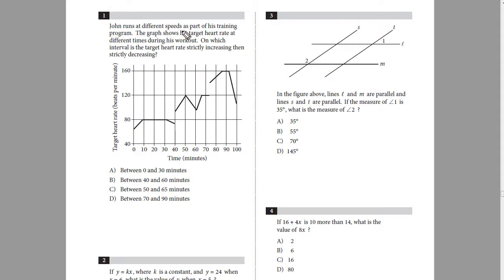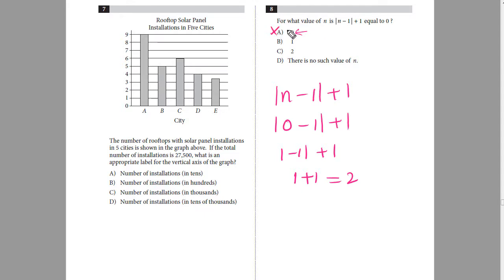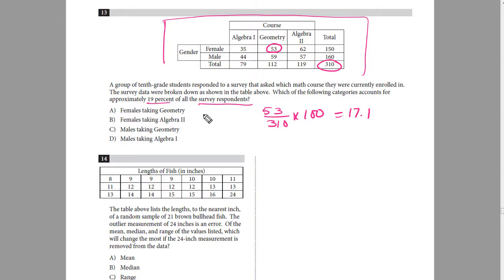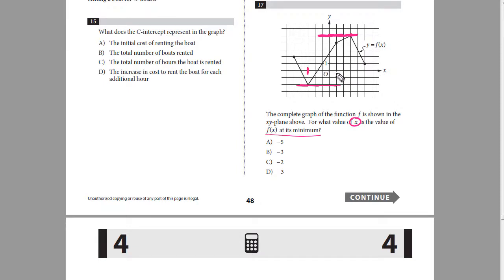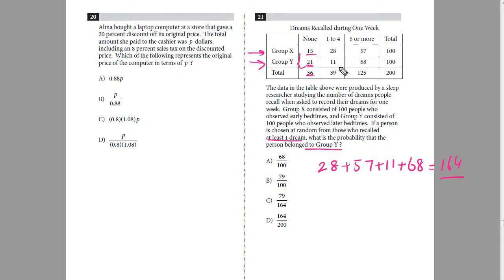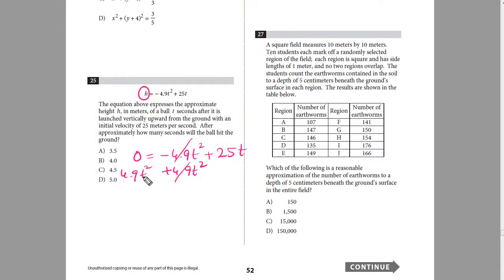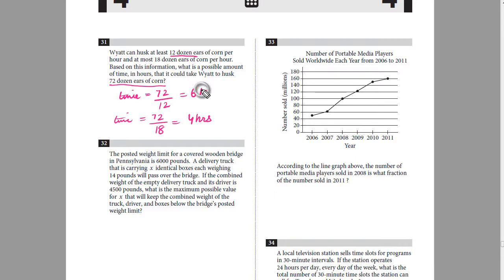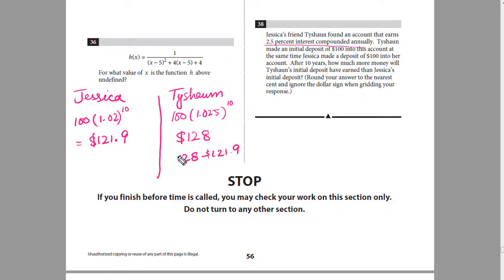New SAT Practice Test # 1 (Calculator Part) Year 2020 | All Solutions Explained !!!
In this video, all the solutions of SAT practice test # 1(Calculator Part) have been explained. If anyone does not understand any step or any solutions, reply in the comment section.
The exact time of questions
Question # 1 00:16
Question # 2 02:27
Question # 3 03:33
Question # 4 05:11
Question # 5 06:51
Question # 6 08:10
Question # 7 10:01
Question # 8 12:27
Question # 9 13:55
Question # 10 16:07
Question # 11 18:47
Question # 12 21:54
Question # 13 24:11
Question # 14 27:45
Question # 15 32:40
Question # 16 35:03
Question # 17 38:12
Question # 18 39:14
Question # 19 41:47
Question # 20 45:29
Question # 21 49:12
Question # 22 52:06
Question # 23 56:06
Question # 24 01:00:18
Question # 25 01:03:38
Question # 26 01:05:37
Question # 27 01:08:06
Question # 28 01:10:27
Question # 29 01:13:00
Question # 30 01:14:31
Question # 31 01:16:25
Question # 32 01:17:56
Question # 33 01:20:00
Question # 34 01:21:04
Question # 35 01:22:31
Question # 36 01:24:16
Question # 37 01:26:32
Question # 38 01:28:17